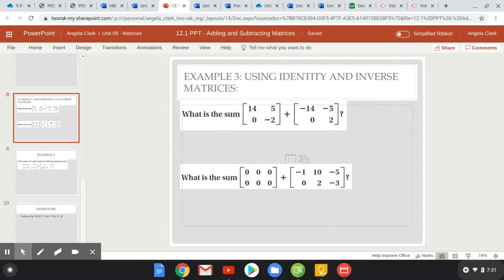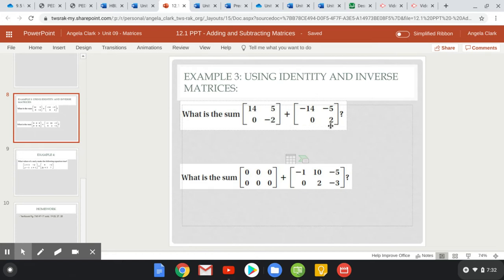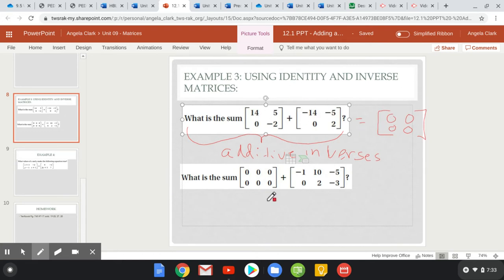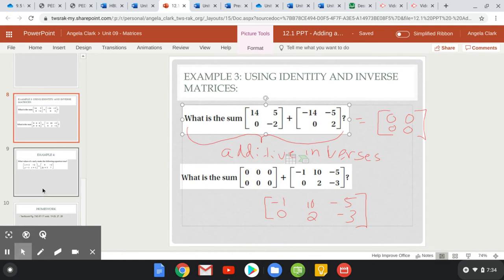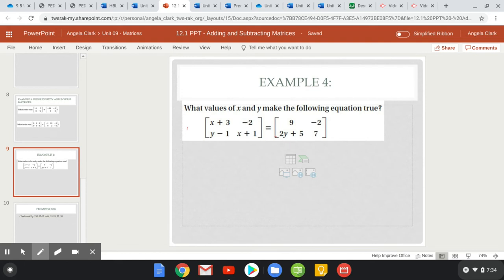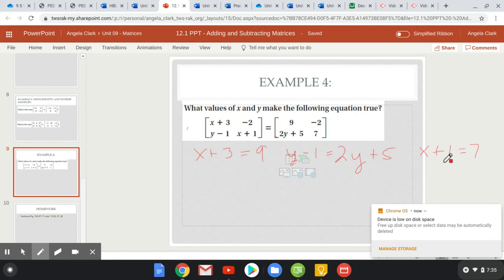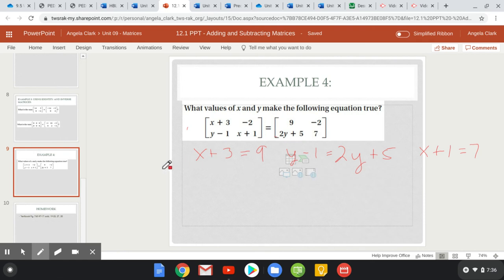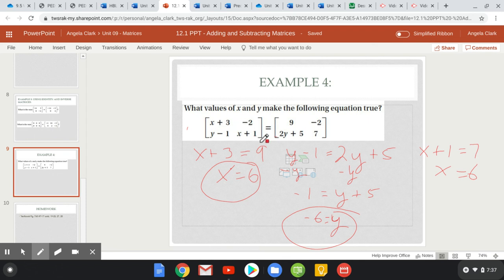12.1 matrix inverses and identity part 2